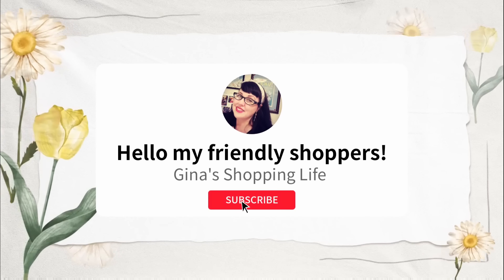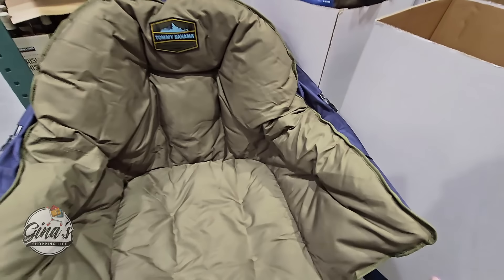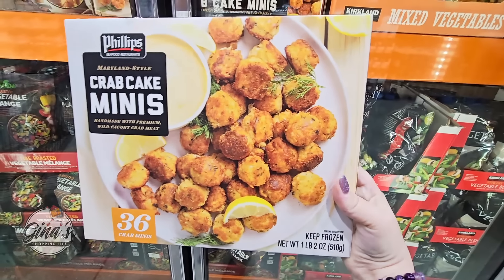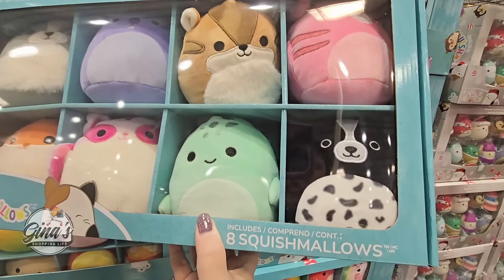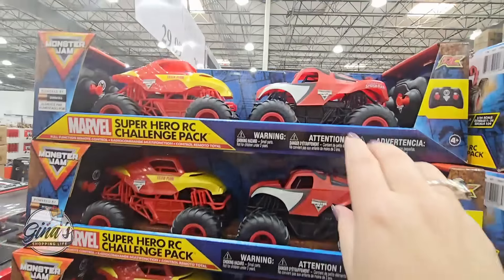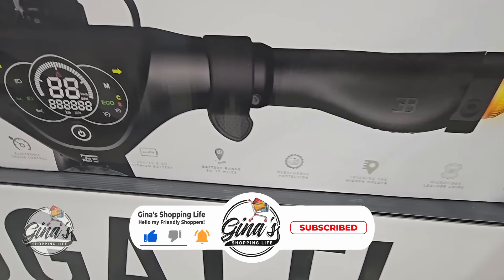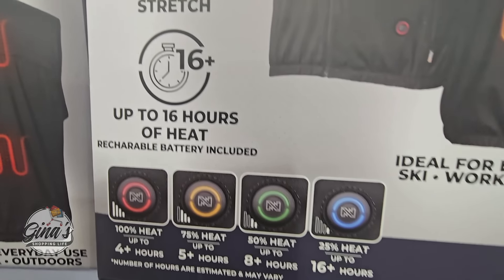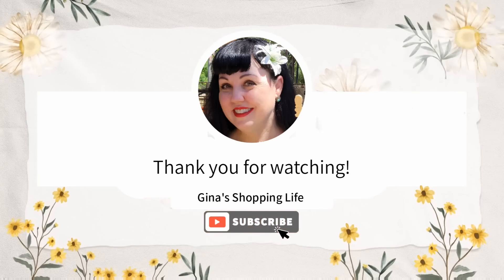🛒COSTCO NEW ARRIVALS for OCTOBER 2024! LOOK WHAT WE FOUND!✨️ (10/18)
✨️HELLO my Friendly Shoppers & WELCOME to Gina's Shopping Life! 🛒 If you LOVE to shop, you are in the right place! 🤩

✨️Happy NEW ARRIVAL Day! ✨️Today we are in Southern California shopping at Costco and there are SO many NEW arrivals! These new arrivals were located in the Temecula location.

🛒Amazon Storefront & Favorites